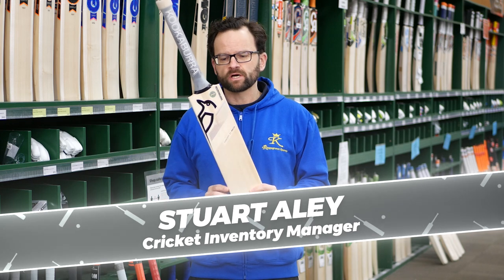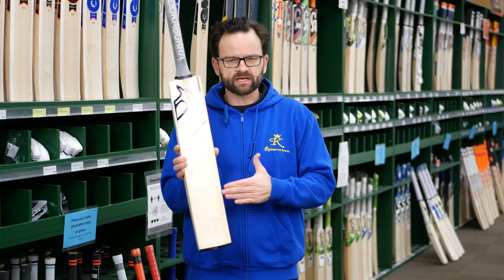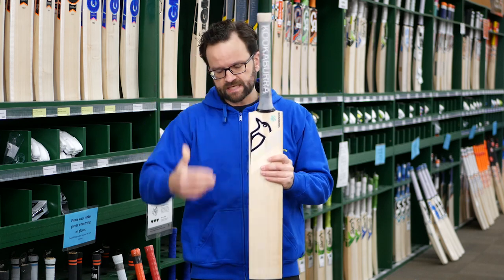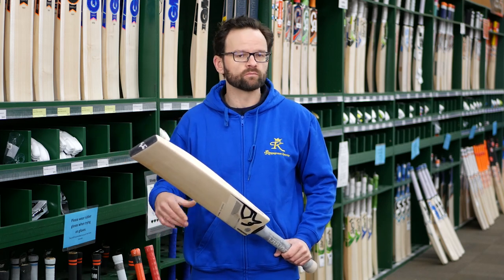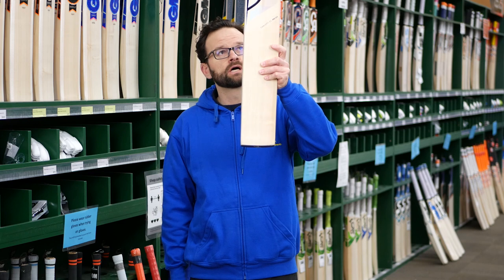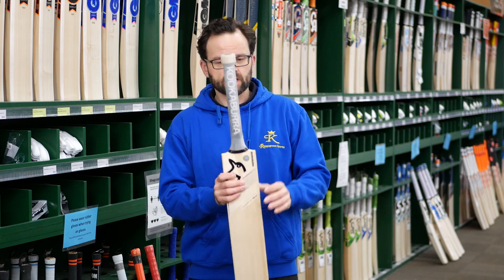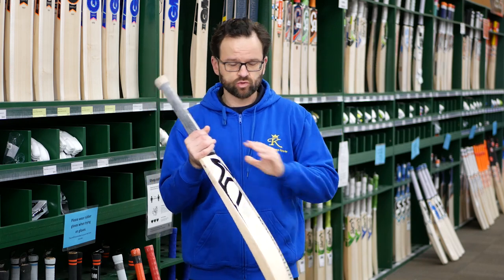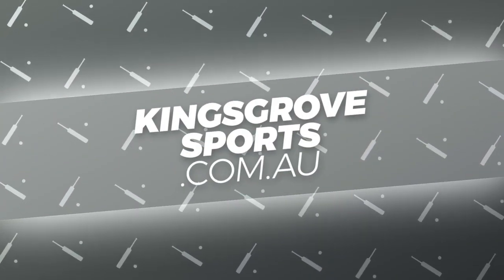Kookaburra Concept 21 — Cricket Bat Review 2021/2022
Kookaburra brings their innovative short-form powerhouse bat for another season with the Kookaburra Concept 21. Featuring a shorter blade, longer handle, unique counterbalance, and unorthodox sticker set, the Concept 21 is ideal for players of short form cricket or players looking to push the boundaries. Stuart showcases the features of this model in this cricket bat review.